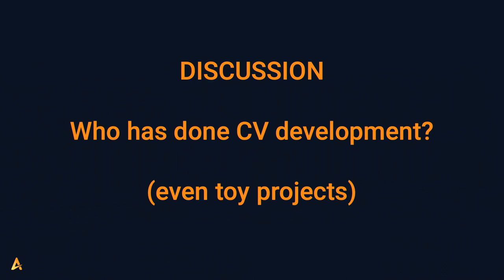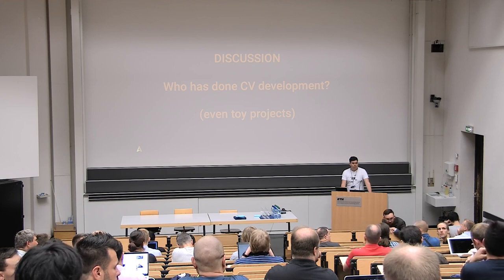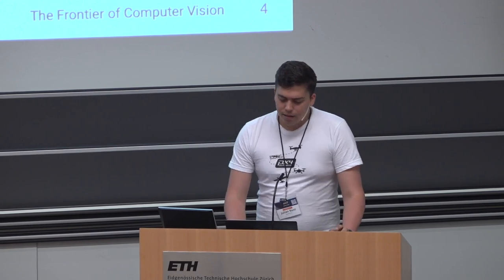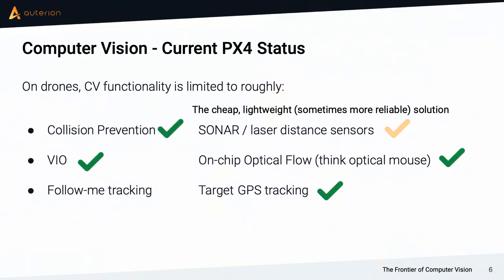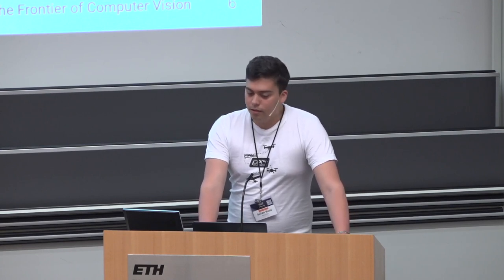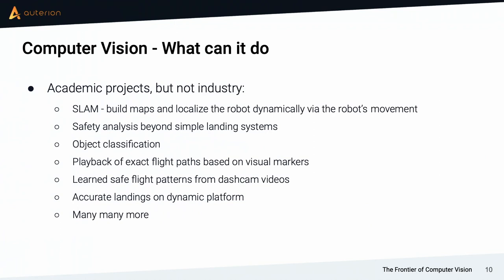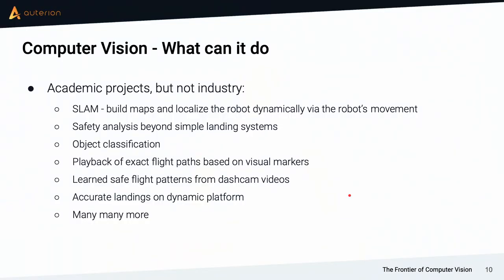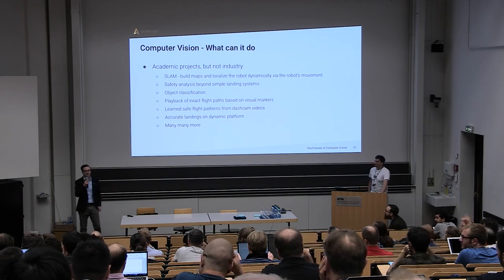The frontier of computer vision - Julian Kent and Dr. Lorenz Meier - PX4 Developer Summit 2019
Julian Kent
Technical Lead Computer Vision Team, Auterion

Lorenz Meier
cofounder, Auterion
PX4 Author

This session will cover the computer vision components of the PX4 roadmap and how community and industry members can contribute and align to improve the computer vision support in PX4.